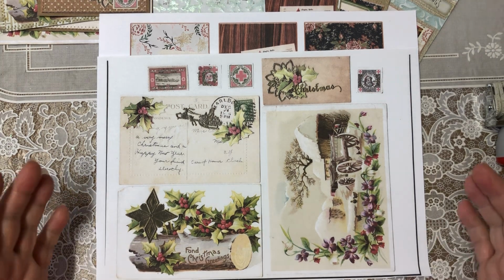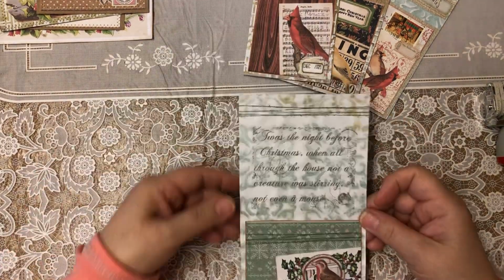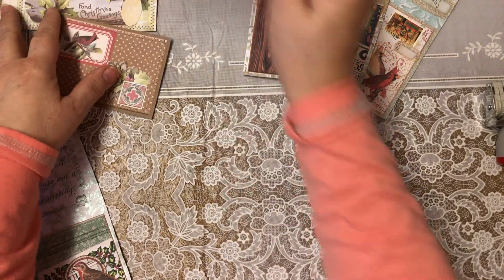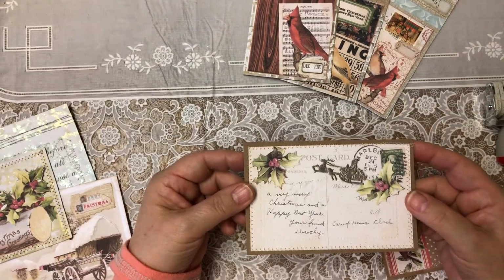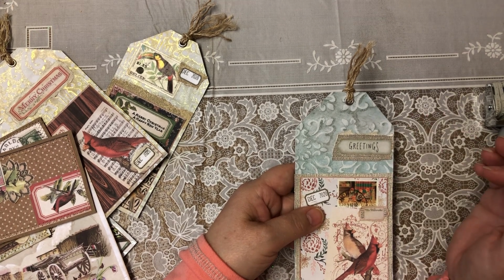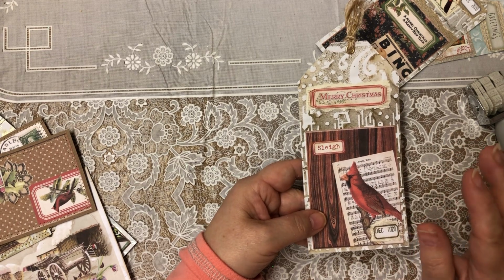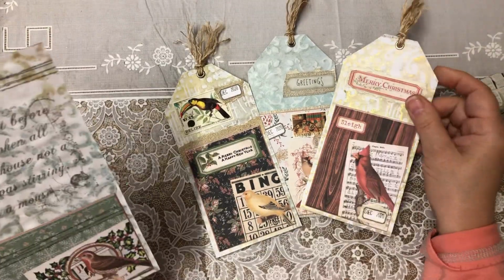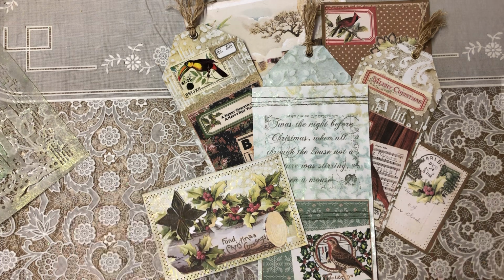Day 5 of 12DaysofDigitals2020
Welcome to day 5of the collab between Cara Brandon Creations and dearjuliejie

 Please join Cara's Facebook group - Cara Brandon and Friends Crafty Adventures

Julie's group- Scrap all about it with dearjuliejulie!

 Here are the links to the youtube's of the  Elves doing the !2 Days of Digitals

My details

Address - 35 Fraser Avenue
                  Burnfoot
                  Hawick
                  Scottish Borders
                  TD9 8DQ
                  SCOTLAND UK

Hugs and love to you all xxx